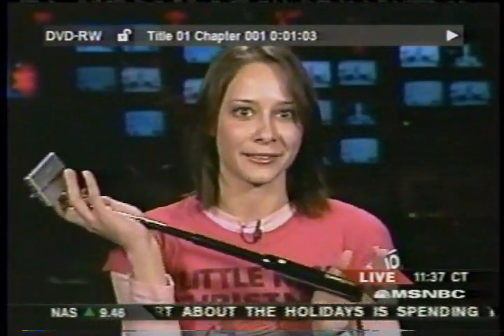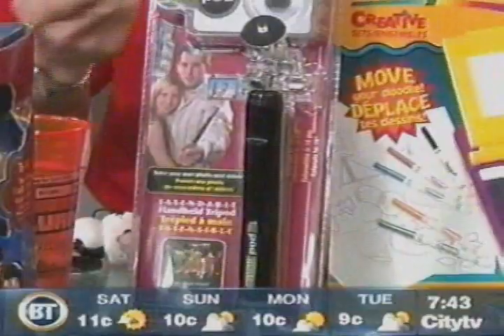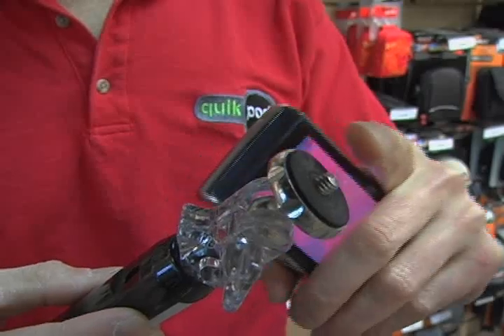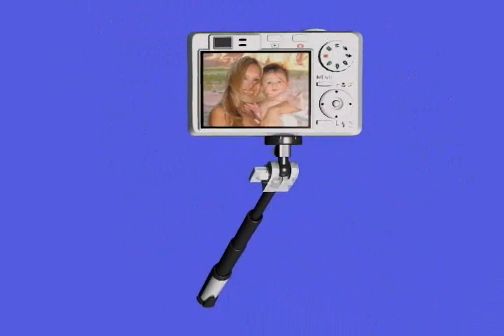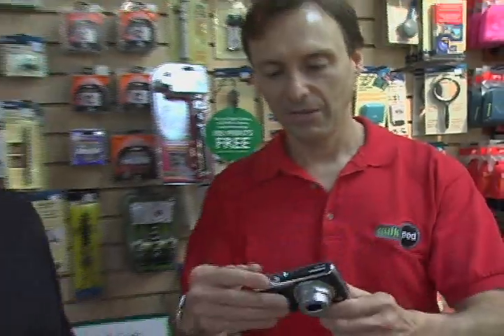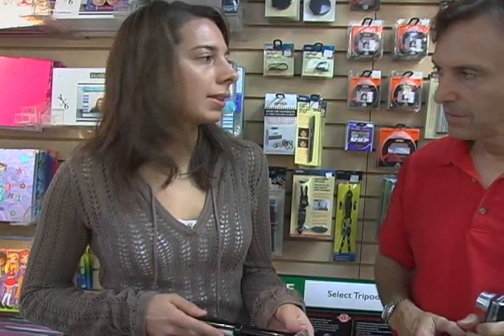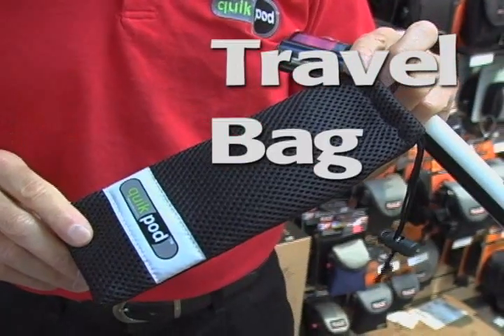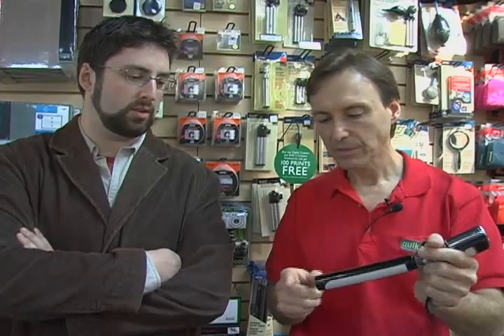Quik Pod 2007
Unique camera mount the Quik Pod is at Consumers Electronic Show in Las Vegas.